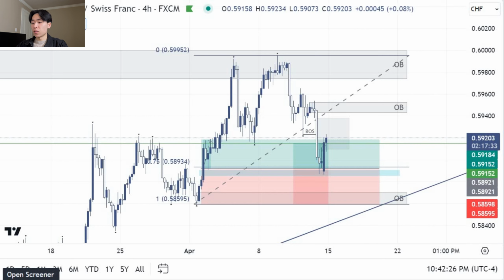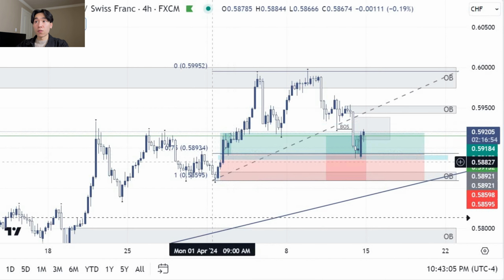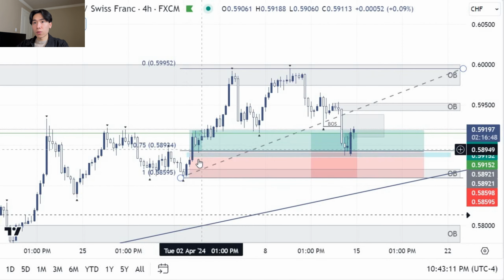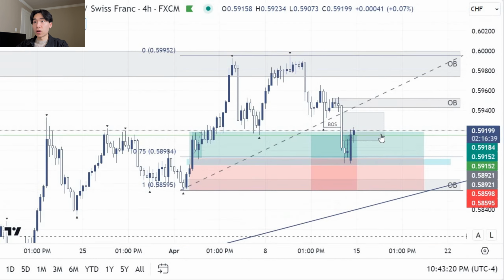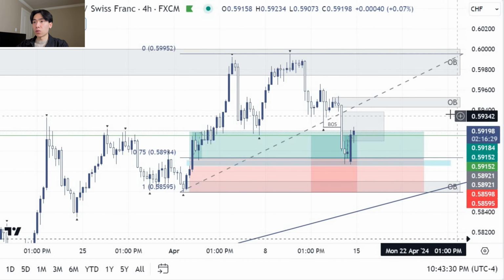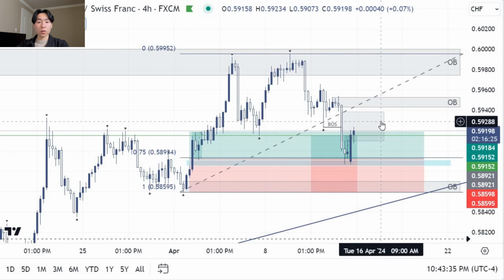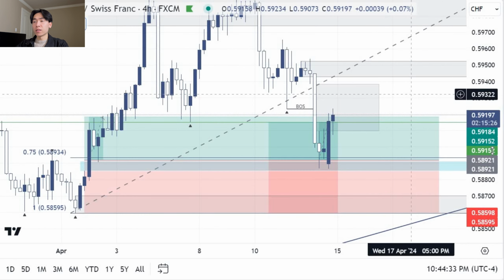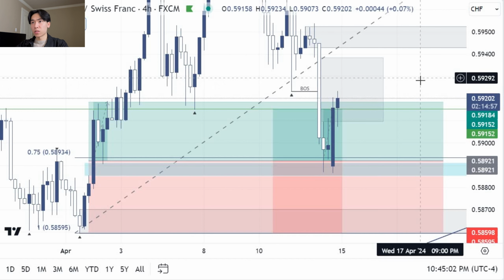Journey to Becoming a Profitable Trader | EP. 3 | Trade Recap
Hey everyone, in this video I'm doing a trade recap on AUD/CHF. I wanted to record this video as a way of documenting my journey, as well as a way of identifying how I can improve for future trades. This channel is basically my "Trade Journal".

Areas of Improvement
Not getting emotional when price is near TP, not taking profits too early.
Implementing a Set and Forget mentality, as if I do not see the PnL, it will not impact my emotions and decision making.

I do notice that if I had just implemented "Set and Forget" for all my trades, I would have had a higher Net gain in my trading journey.

Have a prosperous trading week all! Good luck!